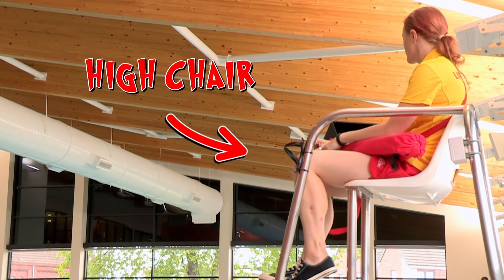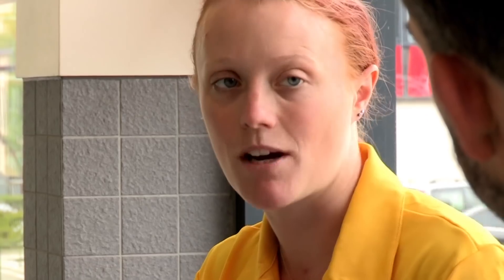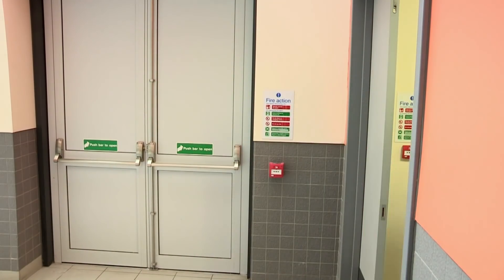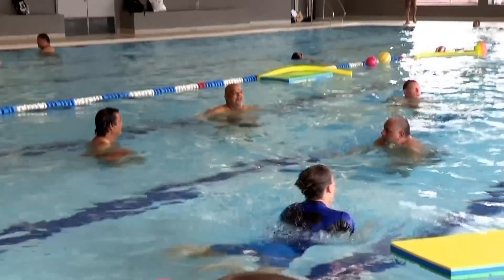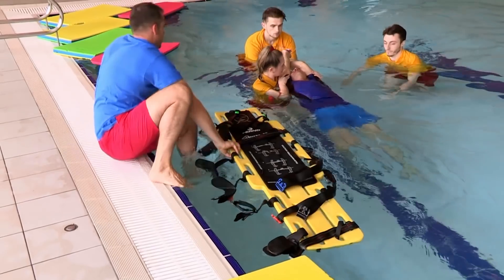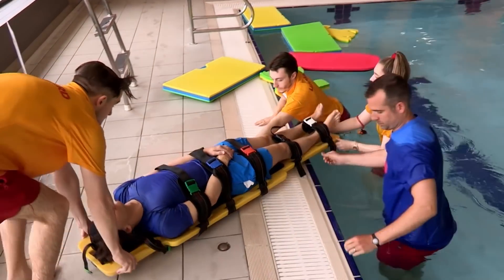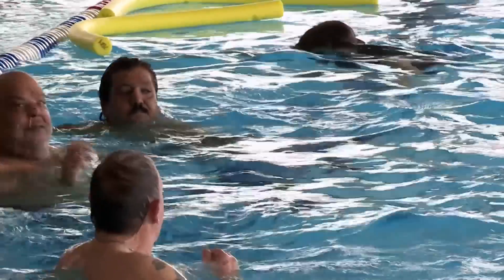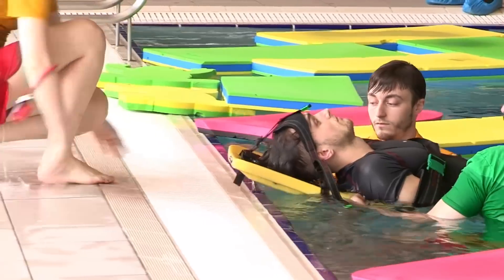Lifeguard Challenge - Operation Takeover | Operation Ouch | Science for Kids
Dr. Chris and Dr. Xand are on a challenge to see who can be a better lifeguard as part of Operation Takeover.

Nervous system
- Brain
- Spine

Cardiovascular system
- Heart
- Blood
- Blood Pressure

Human Skin
- Cuts
- Burns
- Bruises and Blisters
- Birthmarks
- Scars
- Stretch Marks

Organs
- Skin
- Guts
- Brain
- Heart
- Kidneys
- Stomach
- Lungs

Immune system
- Allergies
- Verrucas
- Bacteria & Infections

Skeletal system
- Dislocations
- Toes
- Arms
- Legs
- Knees
- Feet
- Fingers
- Joints
- Bones

Human Head
- Hair
- Ears
- Yawning
- Mouth
- Eyes
- Teeth
- Lips
- Nose
- Throat

Endocrine system
- Height
- Insulin
- Sleep